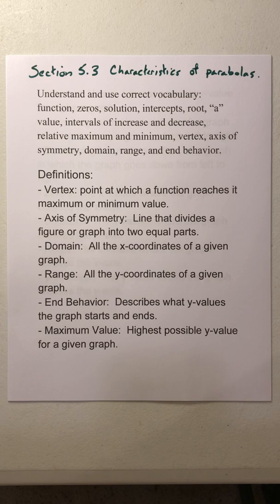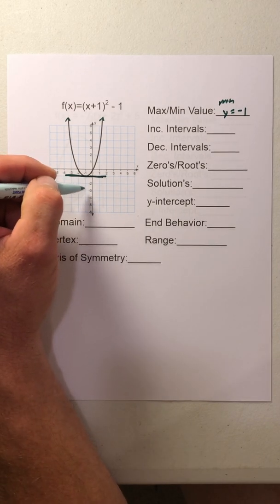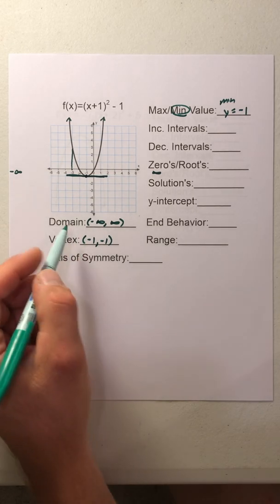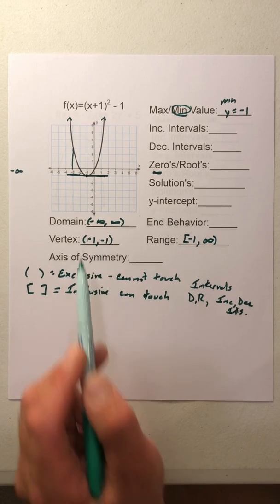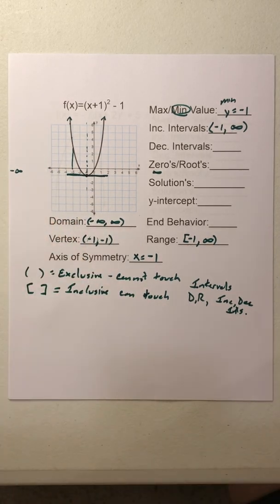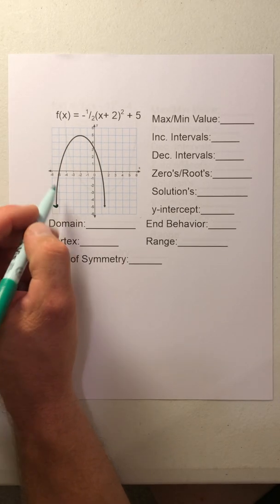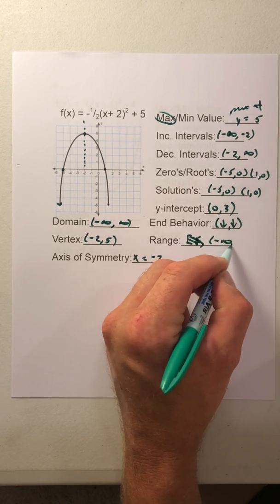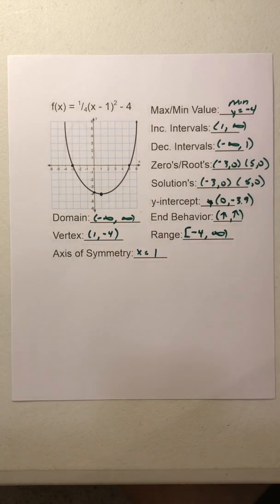Section 5.3 characteristics of parabolas